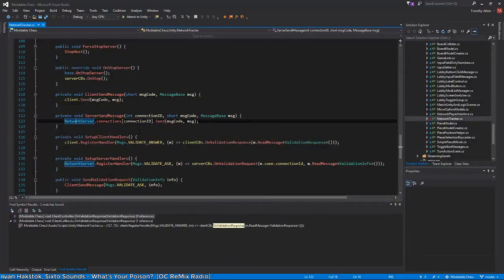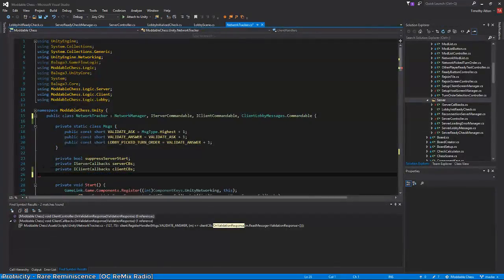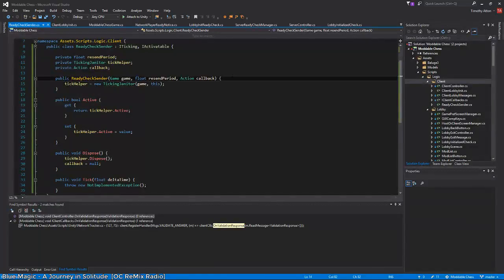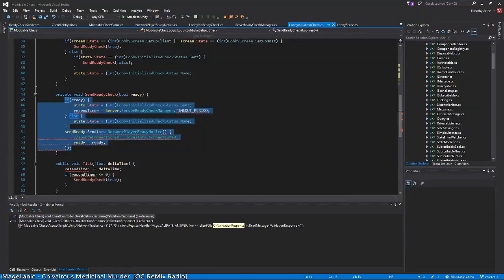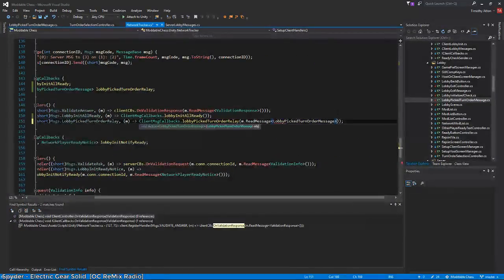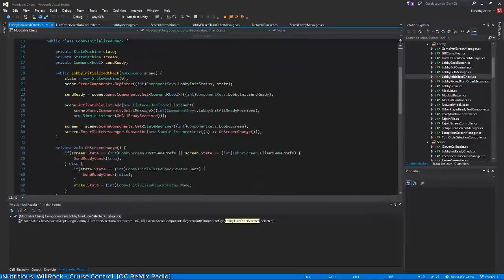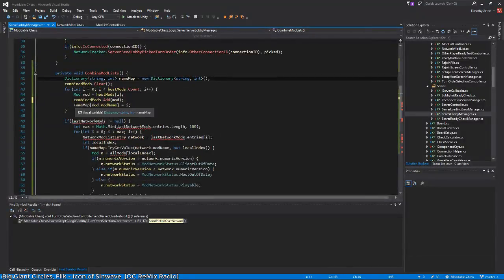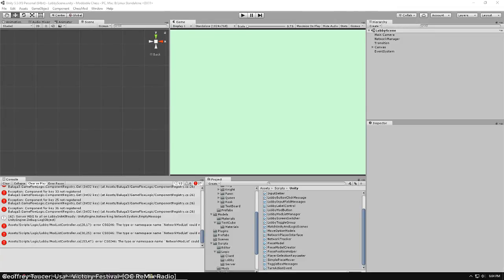Gamedev Moddable Chess Stream 33, easy messages!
At the end of last stream, I promised to investigate better ways to send network messages, and I found one! It allows me to get rid of the pesky [Command] system entirely! I get to putting it to use.